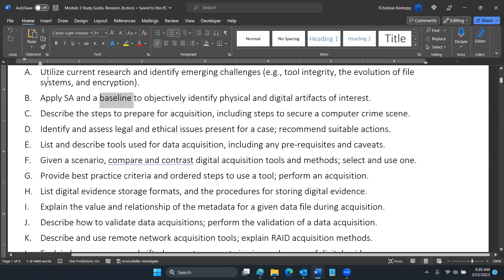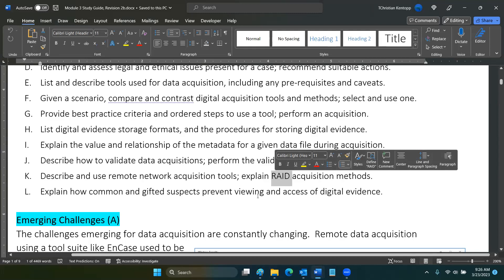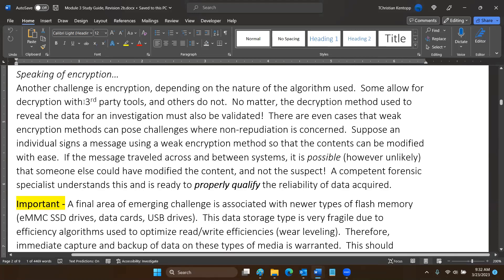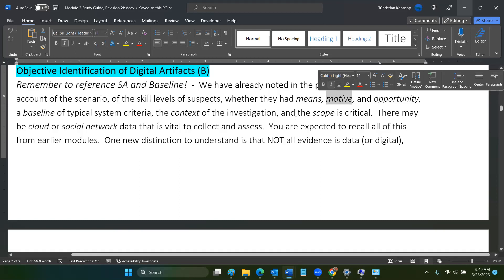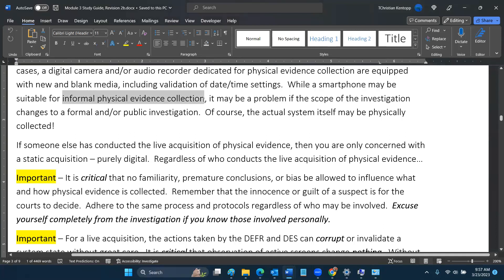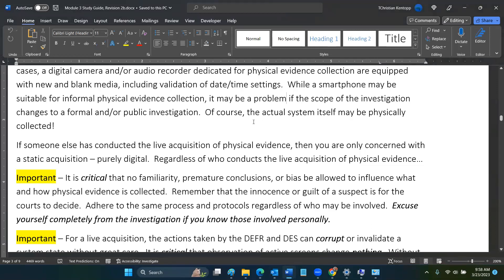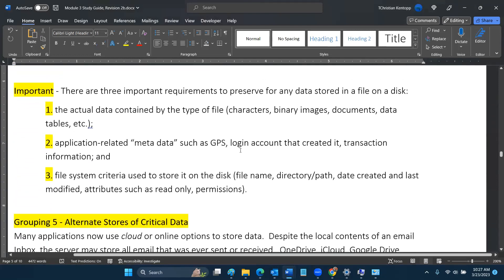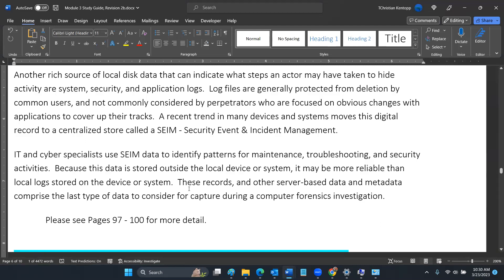Live-Static Acquisition, Data Volatility - 23 March 2023